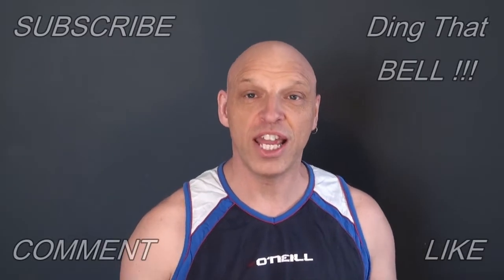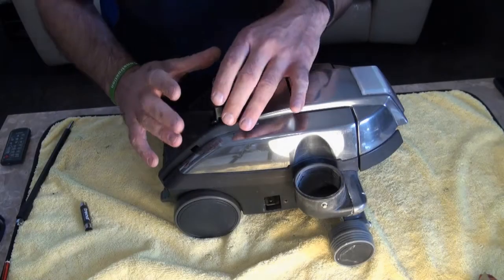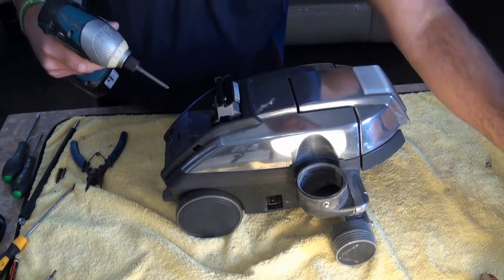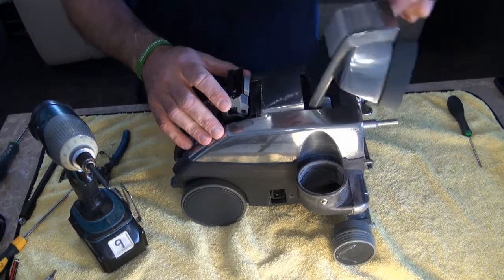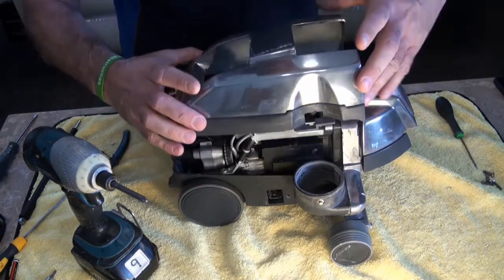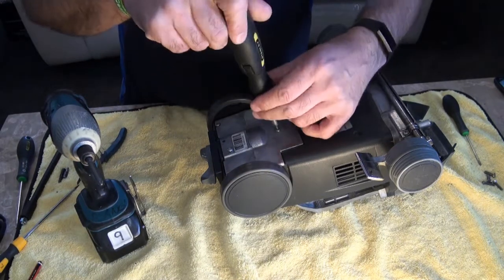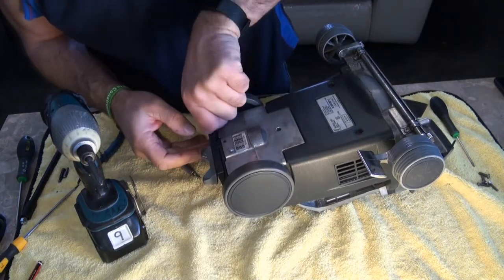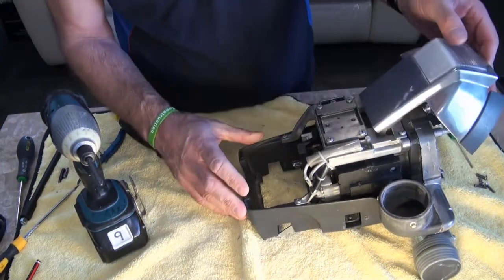HOW TO REMOVE KIRBY VACUUM CLEANER OR AVALIR FRONT & REAR ARMATURE BEARINGS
HOW TO REMOVE KIRBY AVALIR VACUUM CLEANER FRONT & REAR ARMATURE BEARINGS
Bearing Remover Tool
Kirby Fan Kit
Kirby Brushes
Kirby Bearing
In this video i i will show you step by step guide on how to remove Kirby Vacuum Front and rear Bearings. This is 2 part video in part 2 i will show you how to fit new bearings in your Kirby Avalir or Generation Vacuum. This is a do it yourself fix that will save you money on service of your Kirby Avalir or  Kirby Generation Vacuum , by having to book a service with the Kirby Vacuum Company.
The Kirby Vacuum being the best vacuum of 2020 is so easy and versatile to repair and replace parts on,
In this video my Kirby Vacuum Cleaner is still running strong after 25 years of continual service.
In my opinion the Kirby Vacuum Company cannot be beaten on quality or performance of the Kirby Vacuum after over 100 years in production.
The Kirby Avalir Vacuum cleaner , whether it be the early Kirby Legend, Classic ,Generation or the new Kirby Avalir 2 Vacuum cleaner. You cant go wrong with this amazing investment in home cleaning.
Your new Kirby vacuum is a lifetime investment that will keep giving for year to come.
The question are kirby vacuums worth the money is yes, after 25 years of ownership, my Kirby Vacuum has saved me a fortune in home cleaning, not to mention new carpets and furnishings.
The Kirby vacuum is my favourite brand, so much i now have 9 Kirby Vacuums ranging for the following
Kirby Heritage 84
Kirby Legend 2
Kirby G4 Generation 4
Kirby Generation 6 Vacuum
Kirby Generation 7 Ultimate G Diamond Edition
Kirby Sentria Vacuum
Kirby Sentria 2 Vacuum
Kirby Avalir 100th Edt Vacuum
Also not to mention the awesome Kirby Avalir 2 with its sleek blue and black design